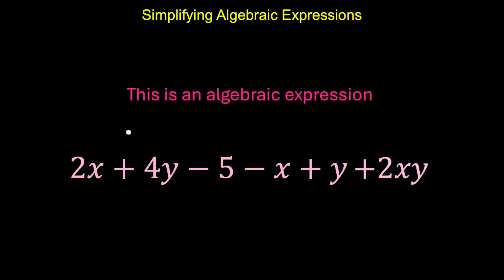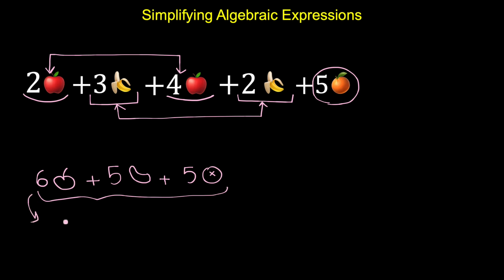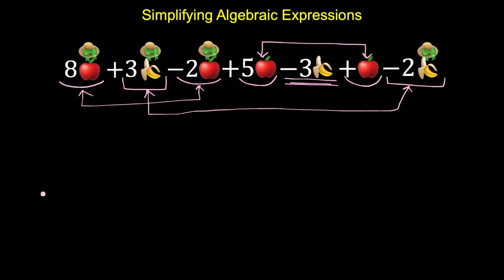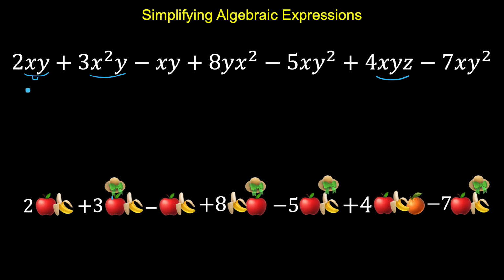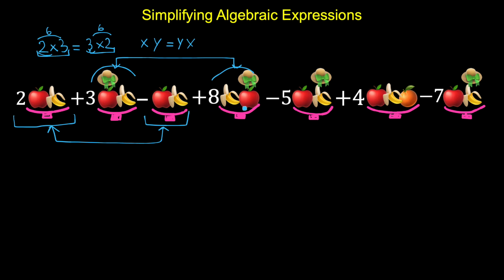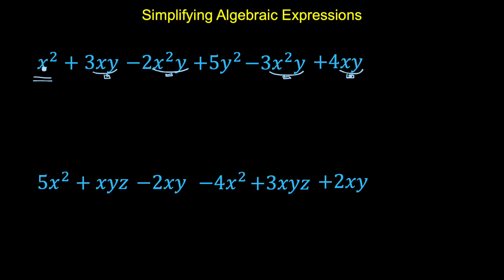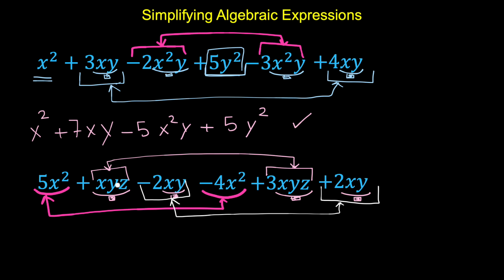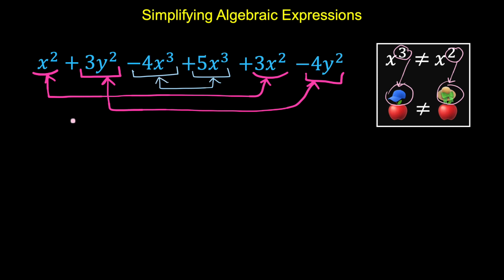Simplifying Algebraic Expressions By Combining Like Terms | Fruits Method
🍎 Simplifying Algebraic Expressions with the Fruit Method! 🍏

Struggling with simplifying algebraic expressions? Look no further! In this comprehensive video tutorial, I break down the complexities of algebra using the innovative Fruit Method. Whether you're a student grappling with the fundamentals or a parent seeking effective teaching tools, this approach is designed to make algebra accessible and enjoyable for all.

👩‍🏫 Who Can Benefit:

Students struggling with algebra
Parents seeking effective teaching methods
Teachers looking for innovative approaches to explain algebra to their students

Your feedback means the world to me as I embark on this YouTube journey.

Have a specific topic you'd like me to cover in my next video? Drop your suggestions in the comments, and I'll do my best to make it happen.

Timecode

00:00 ---Introducing an algebraic expressions
00:48 ---Fruits method with a simple algebraic expression
03:51 ---Algebraic expressions with powers
07:47 ---Using baskets in simplifying
13:31 ---Example number one
15:58 ---Example number two
17:59 ---simplifying expressions with different powers